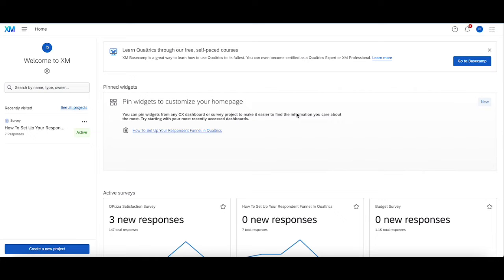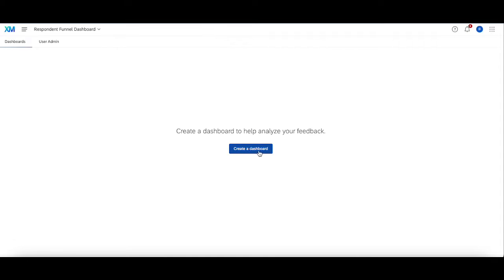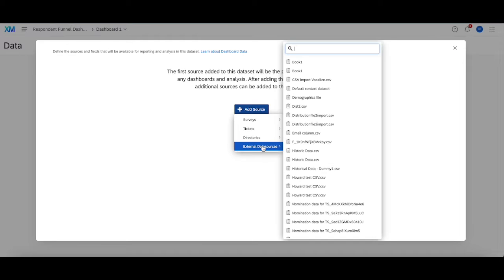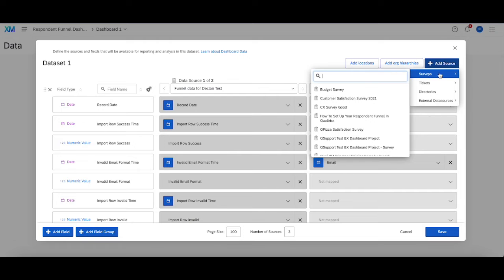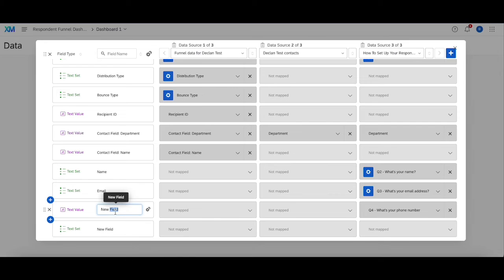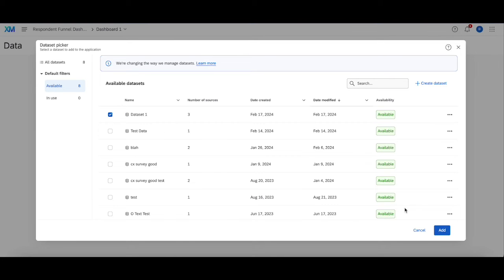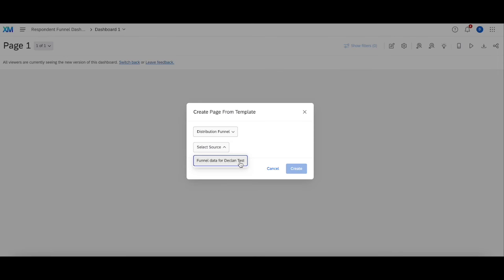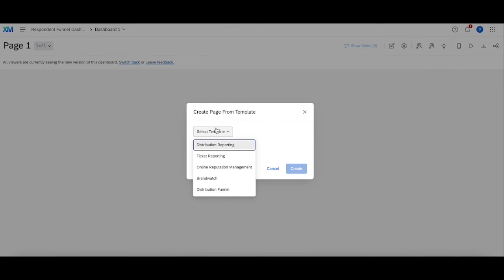How To Add A Respondent Funnel To Your Dashboard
This video covers how you can go about setting up your respondent funnel in Qualtrics

For further reading:
Adding A Respondent Funnel To Your Dashboard: